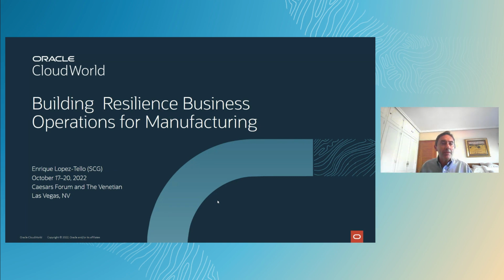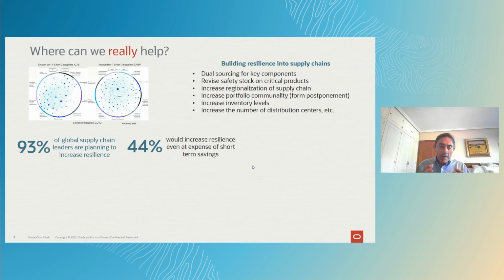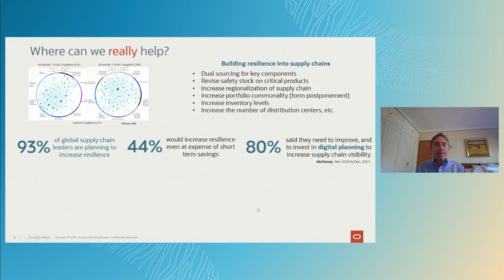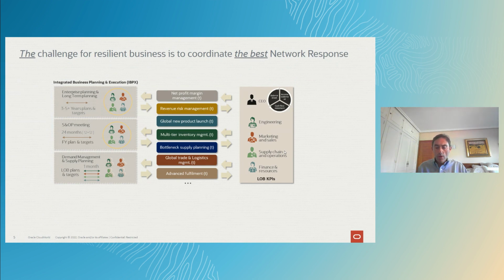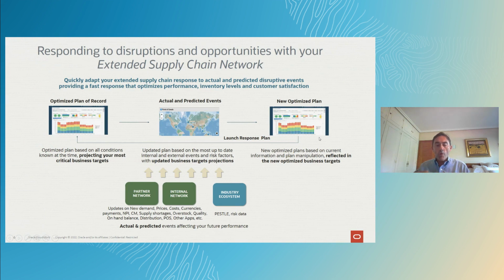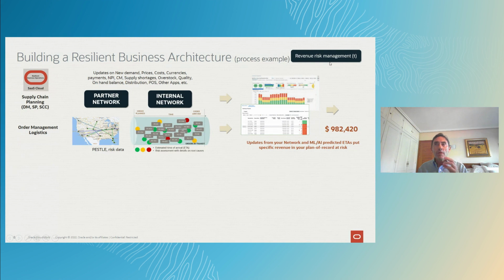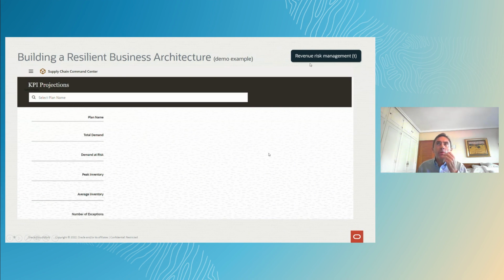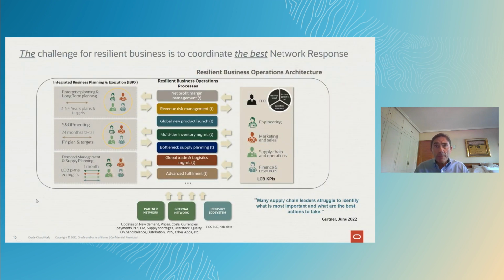Build a resilient and sustainable supply chain for your high-tech products | CloudWorld 2022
Recent global disruptions—such as geopolitical conflicts, the semiconductor shortage, logistic constraints, natural disasters, and the pandemic—are continuing to impact value chains. On top of those, an increasing focus by investors and customers on sustainability means high-tech companies are under pressure to build resilient and sustainable value chains. Optimize your supply chain by balancing sustainability, responsiveness, and cost. Learn how Oracle Cloud can help you sense and respond to demand and supply variations, make informed decisions with minimal latency, and execute.

Watch Enrique Lopez-Tello of Oracle explain how to build a resilient and sustainable supply chain for high-tech products at CloudWorld 2022.